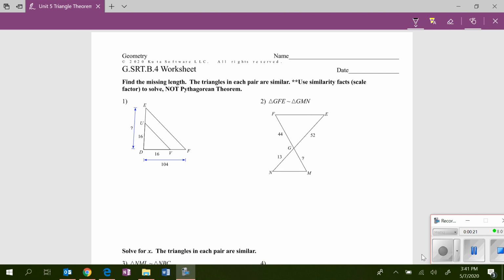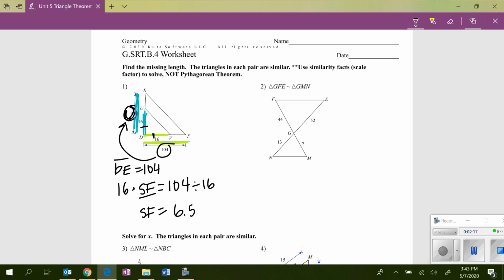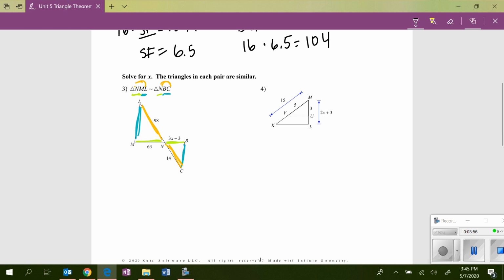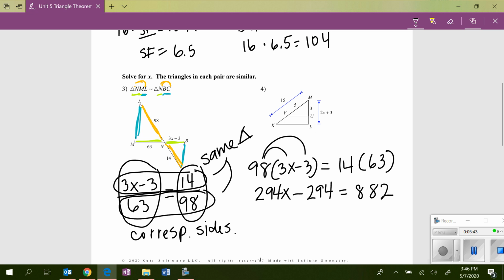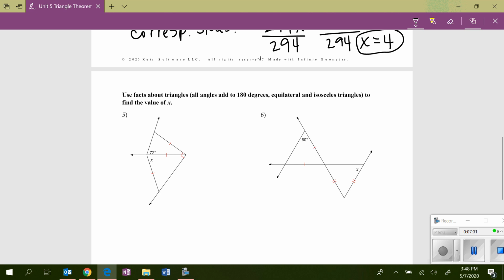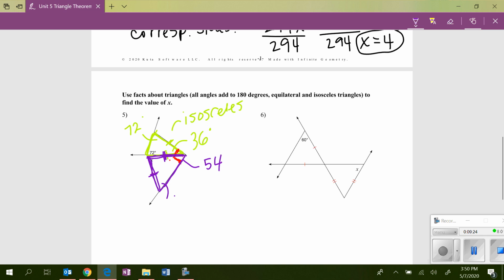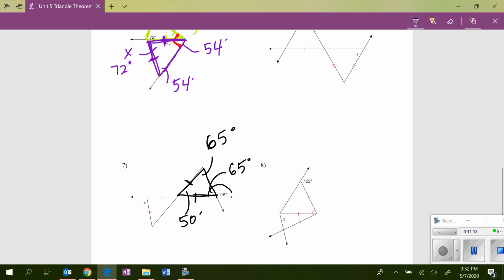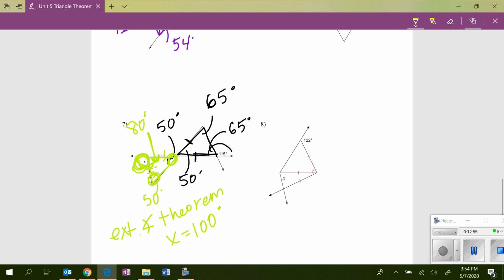Triangle Theorems Review